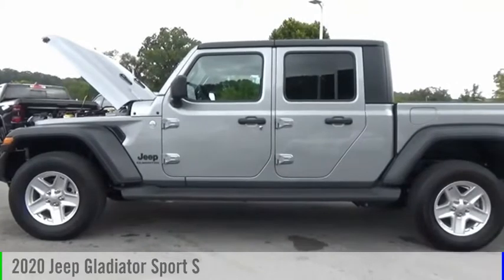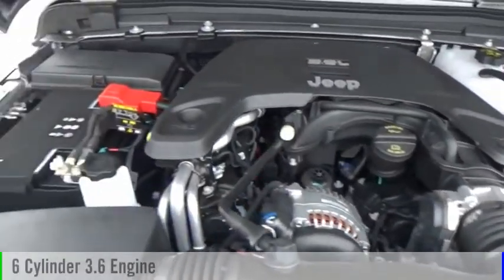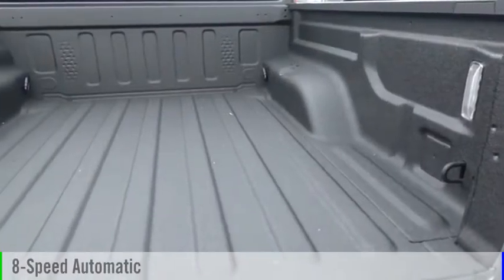2020 Jeep Gladiator Princeton WV 2-201495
2020 Jeep Gladiator Sport S

Ramey Motors
127 Frazier Dr

Factory MSRP: $45,870 Billet Silver Metallic Clearcoat 2020 Jeep Gladiator Sport 4WD 8-Speed Automatic 3.6L V6 24V VVT Liifetime State inspections for West Virginia and Virginia residents!.   Awards:   * 2020 KBB.com 10 Favorite New-for-2020 Cars Your Deal. Your Way! Price includes: $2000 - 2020 Bonus Cash 20CLA. Exp. 09/30/2020